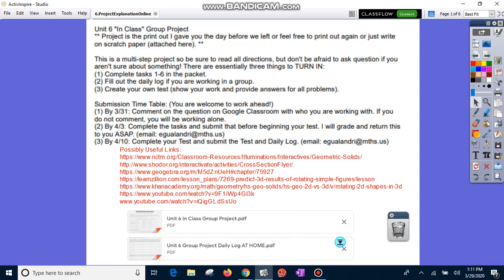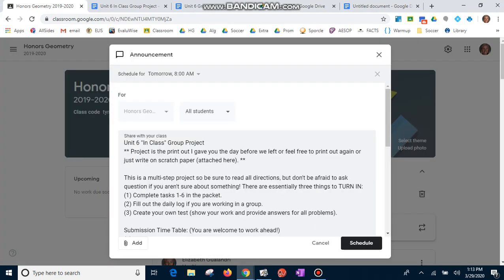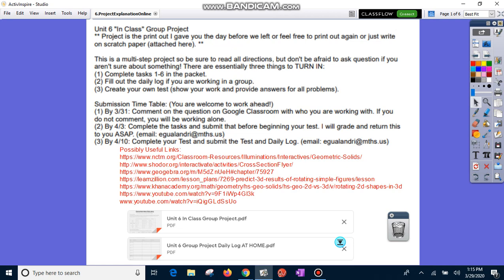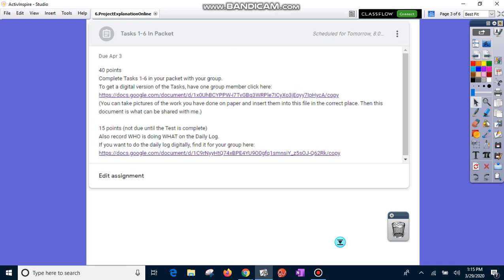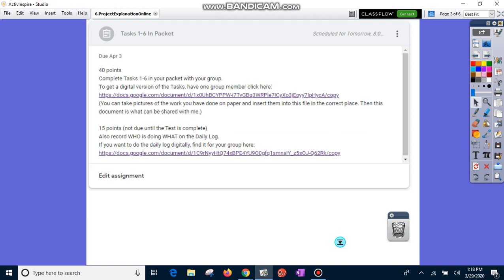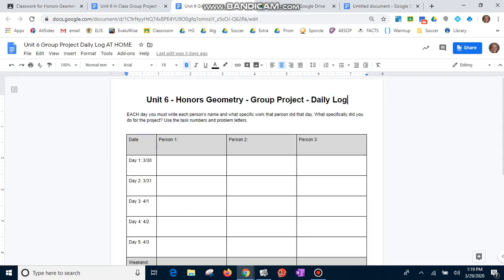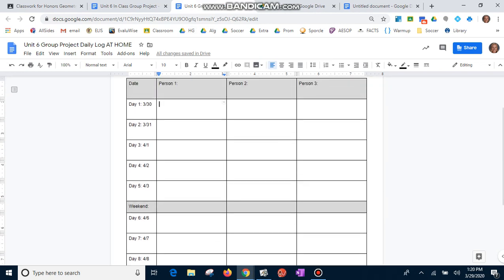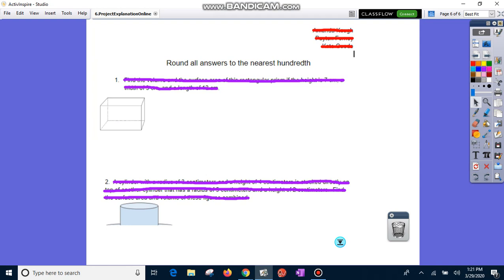Unit 6 Project Explanation Vid1